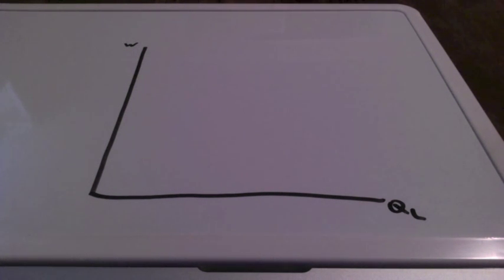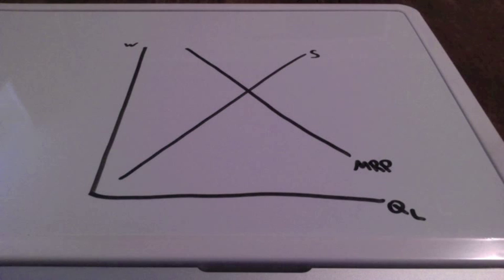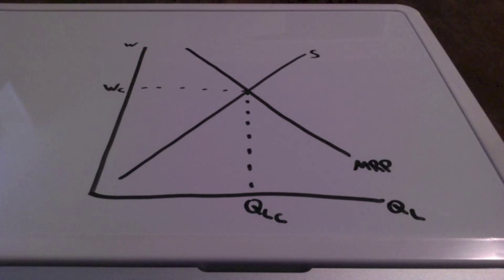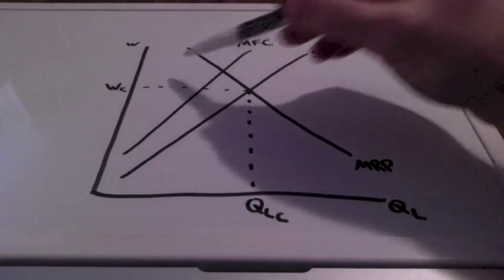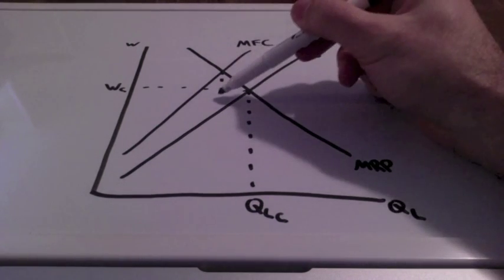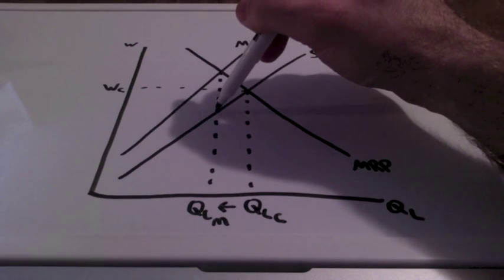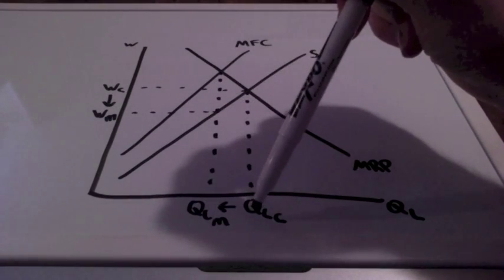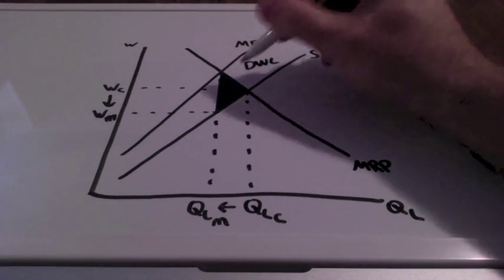Monopsony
This lesson discusses monopsonies.  A monopsony is a market in which a single buyer completely controls the demand for a good.  A monopsony is when one buyer faces many sellers.  A monopsony is inefficient because they don't pay their workers at the socially optimal level, and they also don't hire workers at the socially optimal level.  As a result of this inefficiency, there is deadweight loss.